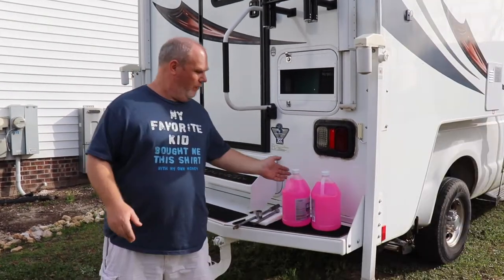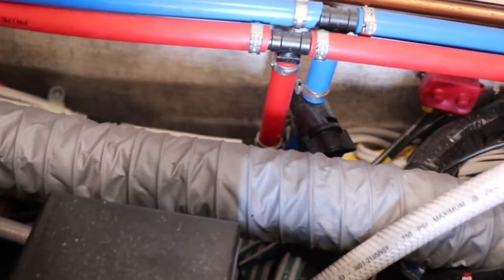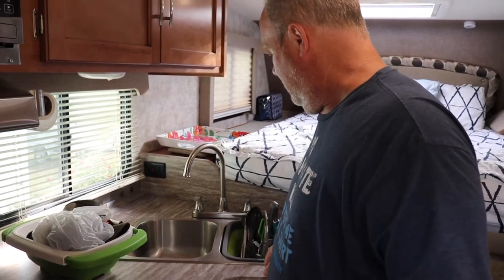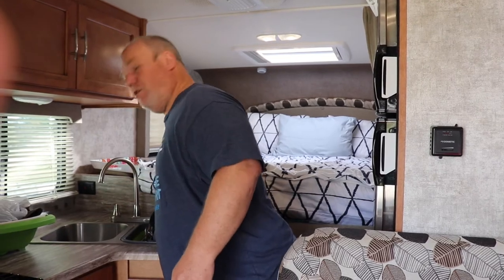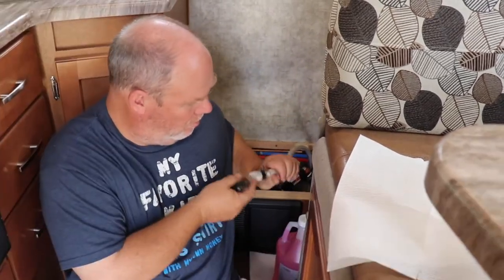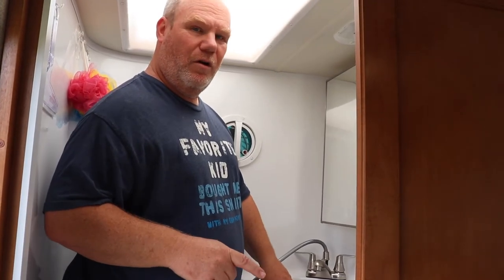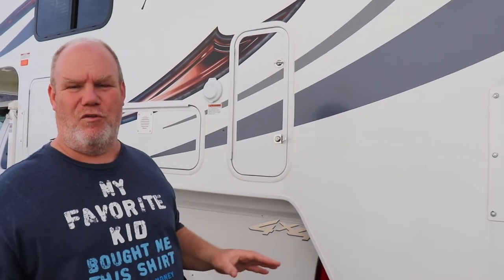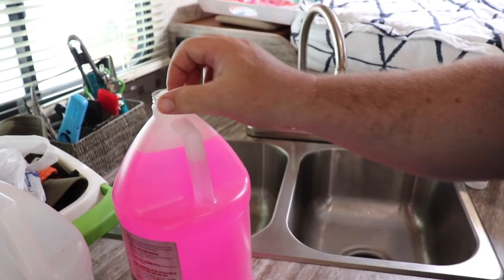Winterizing your Truck Camper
So It's that sad day where we winterize the camper ... We never found a great video before we purchased our camper that addressed winterizing but later found out that each camper is a little different. The idea is the same .get out ALL the water and then pour in the pink stuff ... right ? Pretty much that's about it But we found that its nice to go slow and hopefully having this video now out there for our specific camper ... 89RB Adventerurer others will have no trouble winterizing. Comment below with questions or suggestions... Give us a thumbs or thumbs down and click the bell in the corner to be notified anytime we release a video ... also subscribe to our channel ! We appreciate you watching and see ya soon because knowing us ... we will un-winterize if the weather is nice NO doubt!